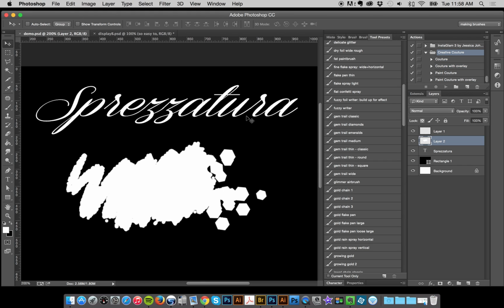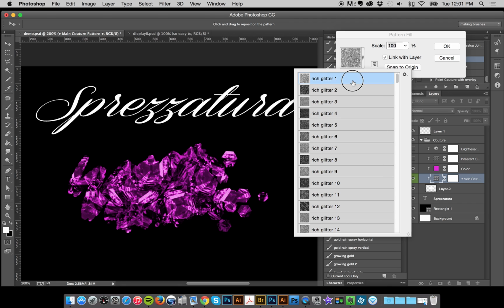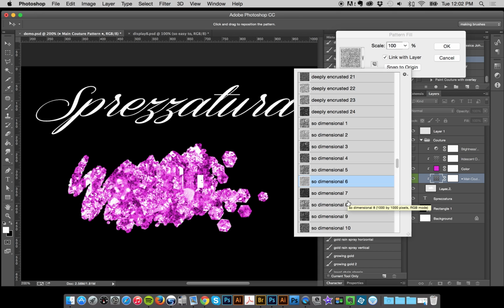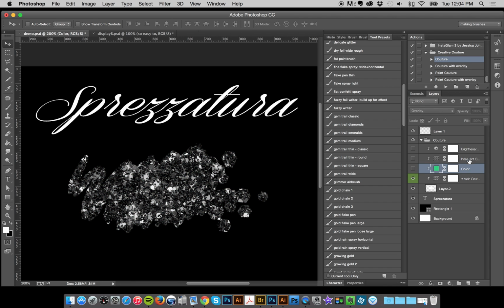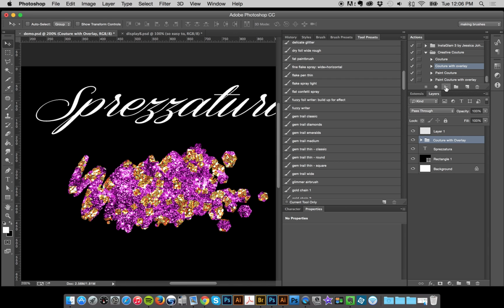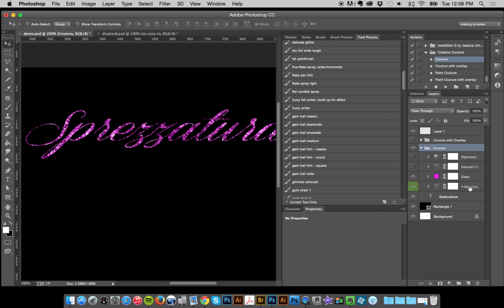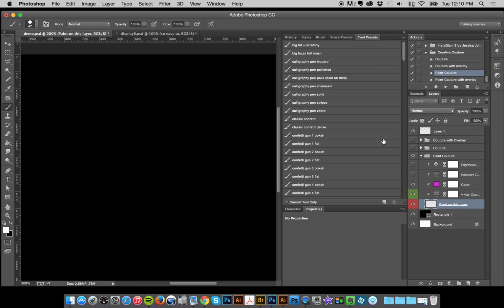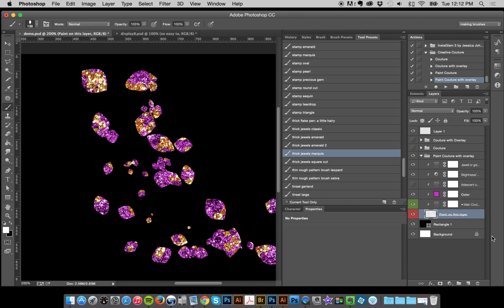Creative Couture Collection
demo and tutorial #1